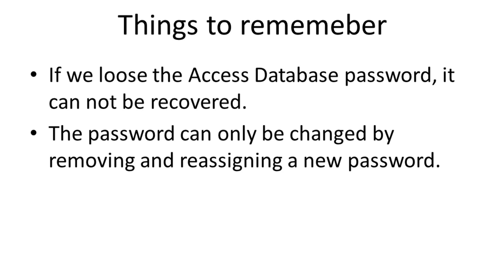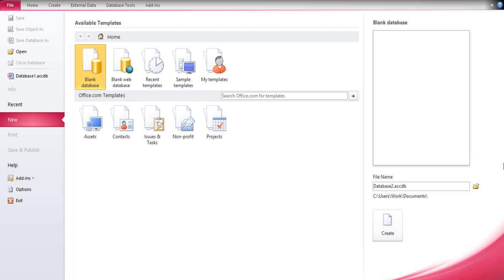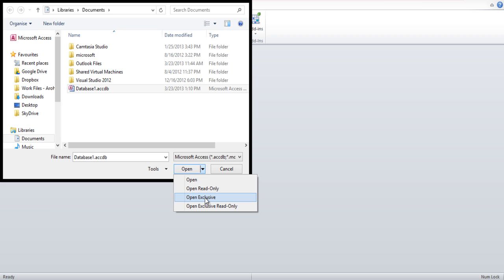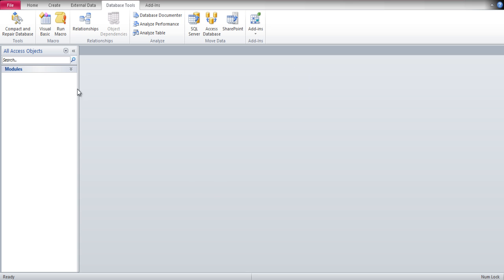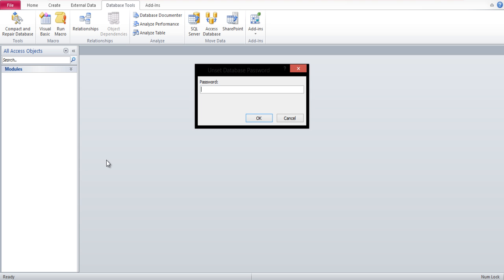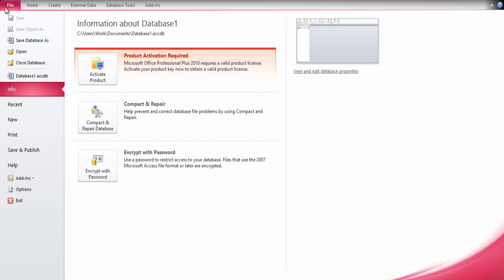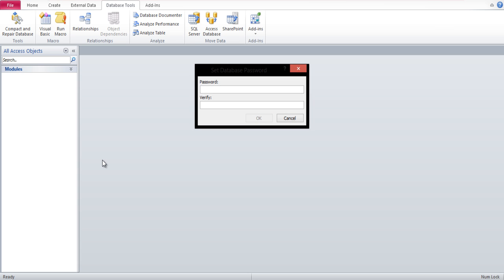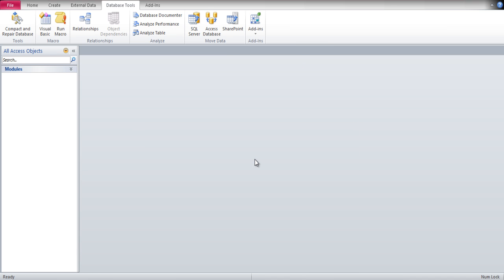How to Change Microsoft Access Password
In this video tutorial we will show you how to change Microsoft Access password.

The databases created in Microsoft Access can be secured and encrypted with the password. Those passwords can even be changed but there is no back door in a situation if the database password is lost.

Follow this step by step easy tutorial to learn how to change your Microsoft Access password by encryption method.

Step # 1 -- The exclusivity

Let us begin with the password change. The first phase is called the exclusivity.

In Microsoft Access, password has to be removed first before changing it.

The password can be removed by opening the database file in a different manner. That is done by navigating to the file tab on the ribbon and selecting the open option. There, chose the database and select "open exclusive" Option.

Step # 2 -- The decryption

Now we are on the next phase of database password change called the decryption. Once the database file is opened in the exclusive mode, locate the Info option in the file tab on the ribbon and select it. Then on the options that are shown, choose decrypt database option. Enter the old password and select Ok button.

Step # 3 -- The encryption

The last phase is called the encryption. Here we will complete the MS Access password change procedure. If we look closely, the decrypt option has turned into an "encrypt with password" option, we must select it and enter a new password. Then verify the password by entering in the second text box as well and select the Ok button.

And this is how we can change MS Access password.